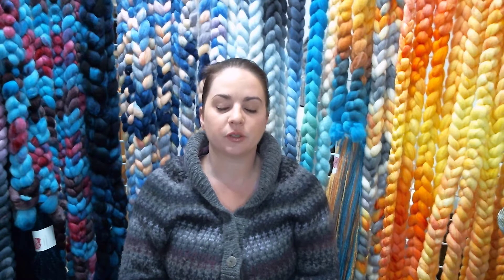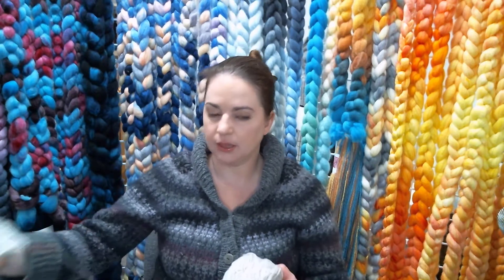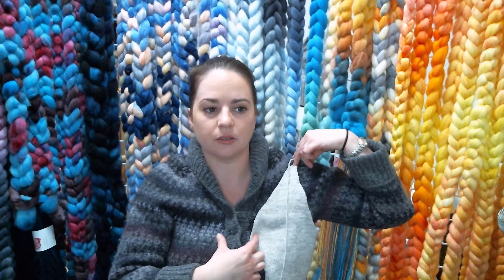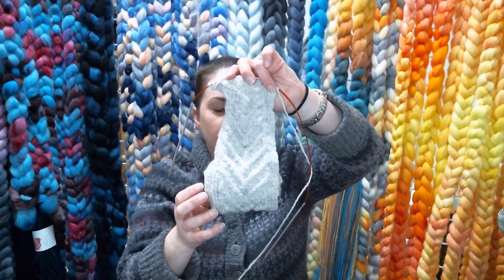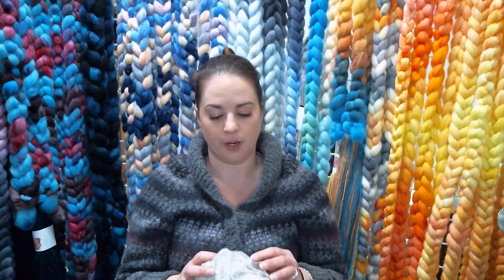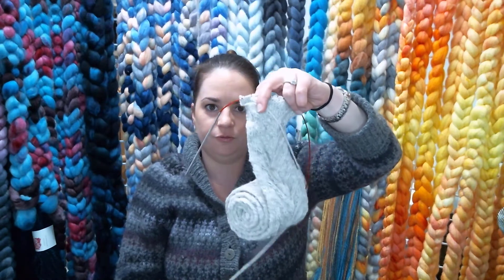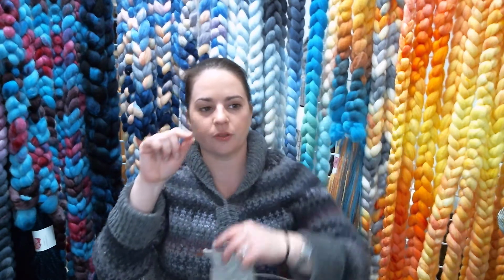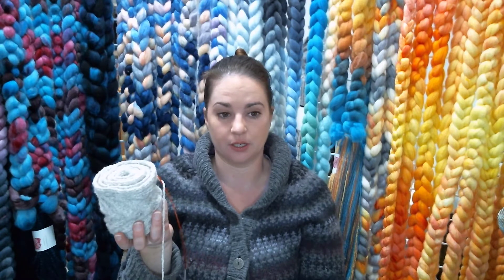Podcast 006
In this podcast I share projects I've been working on, some great resources for designing your own knitwear, and what I've been weaving. Show notes with links to everything I mention are available at fibersprite.com